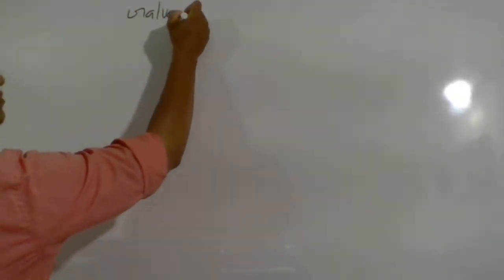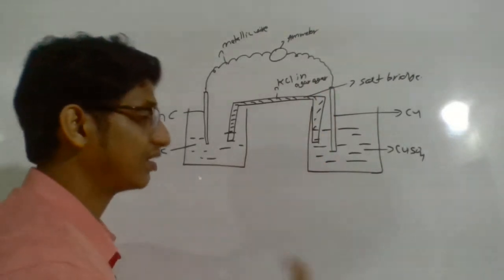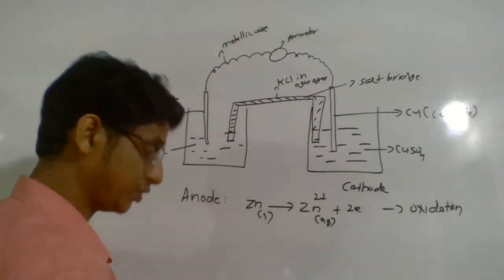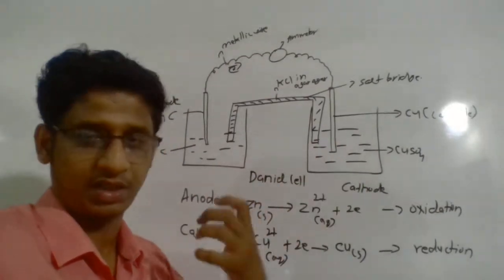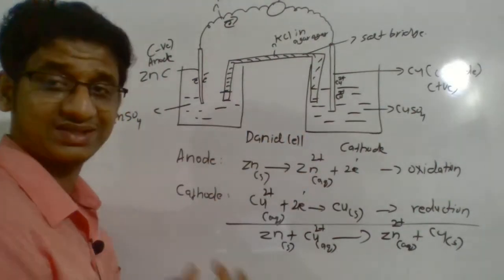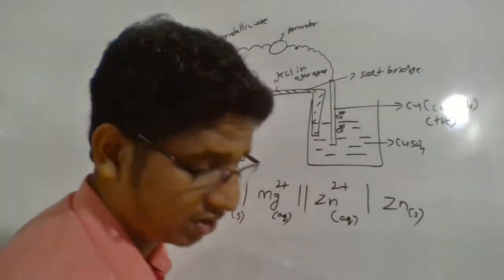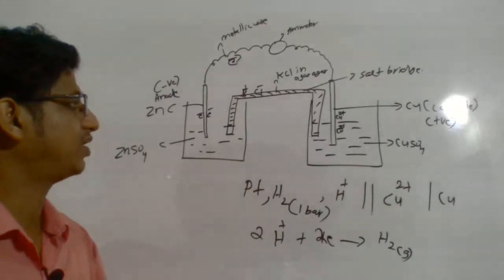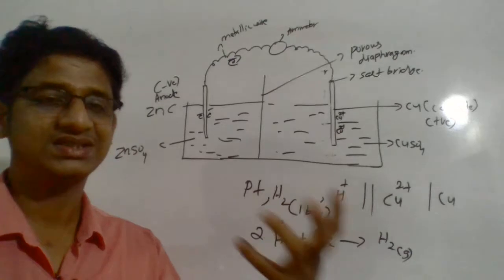Galvanic cell- Ramesh Sir